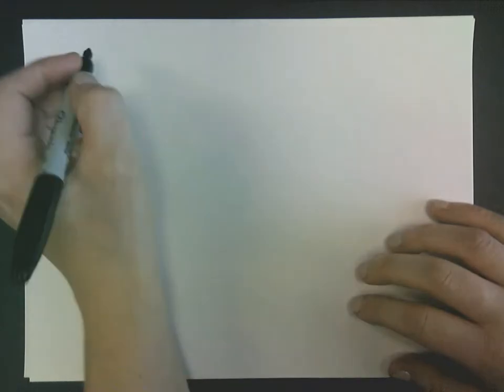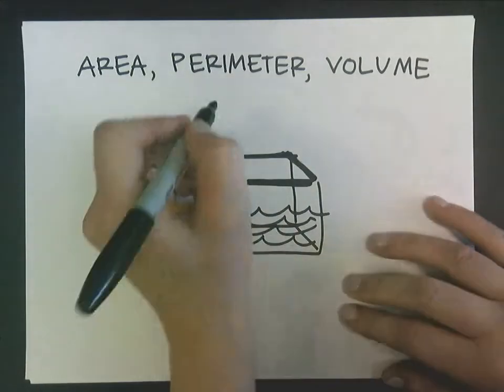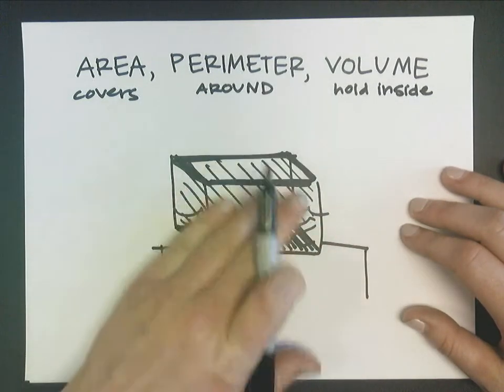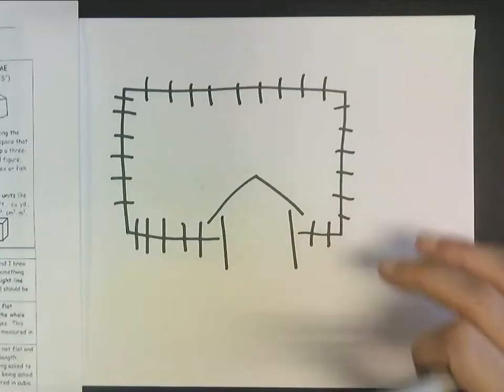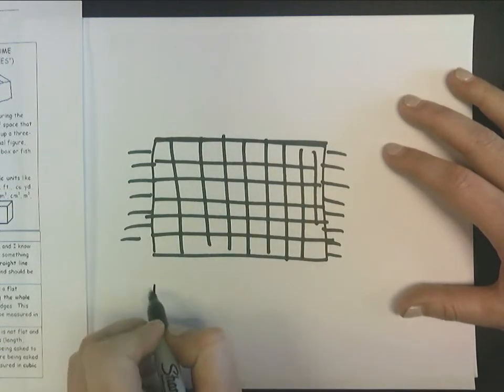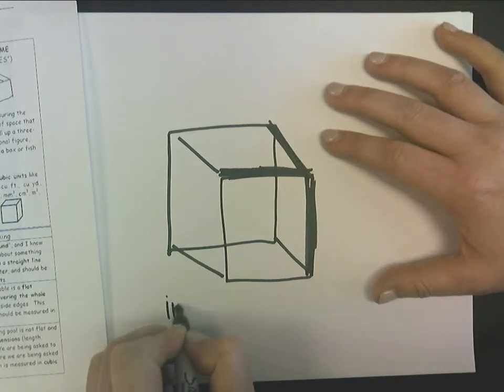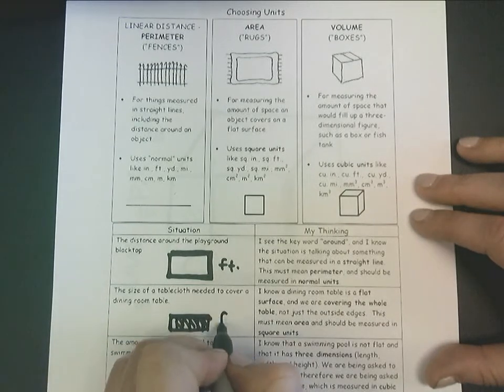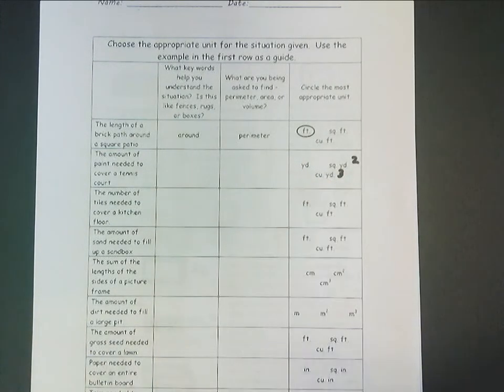Area, Perimeter, and Volume Overview